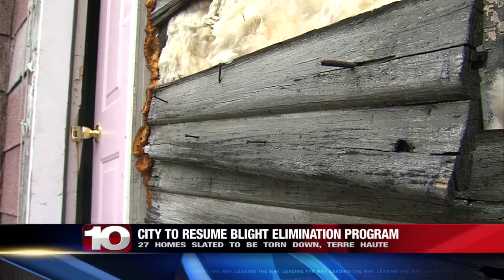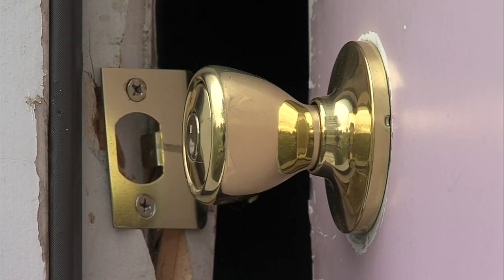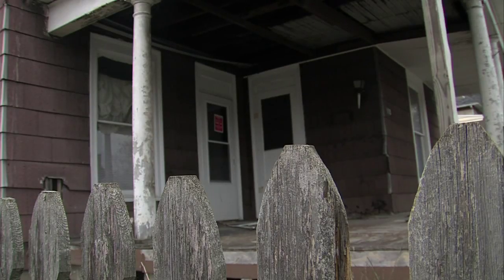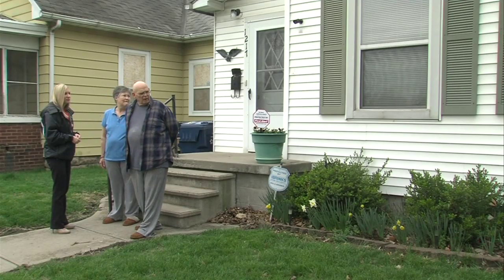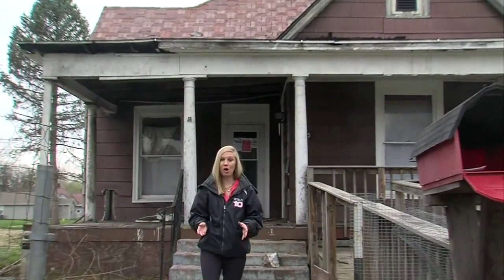"It can be nothing but an improvement." Blight elimination program resumes in Terre Haute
News 10 Nightwatch